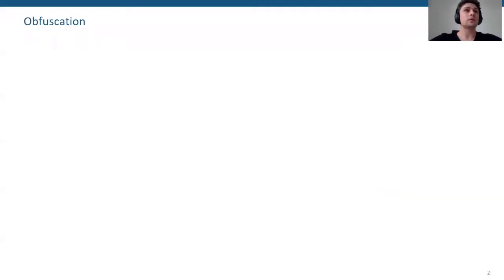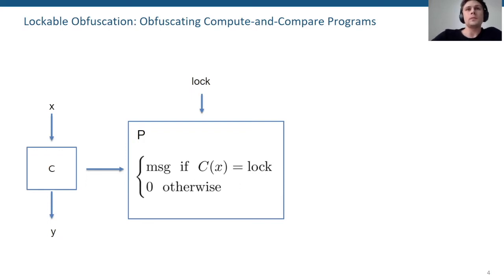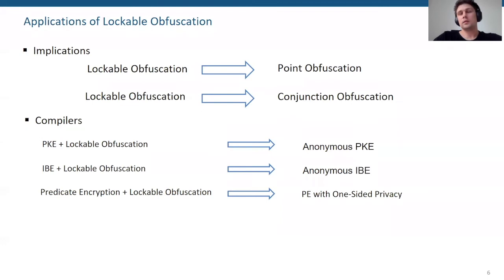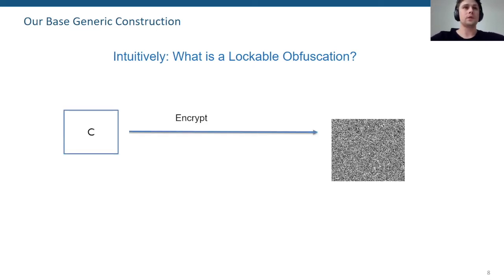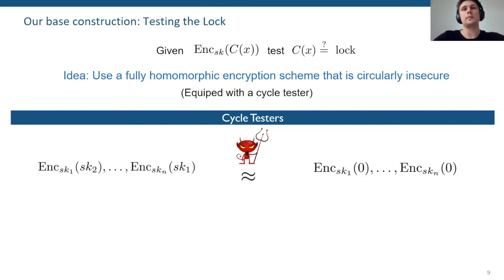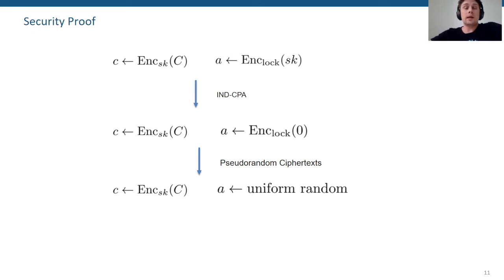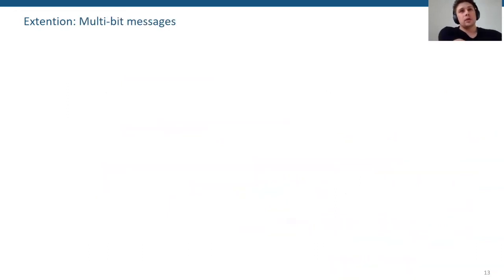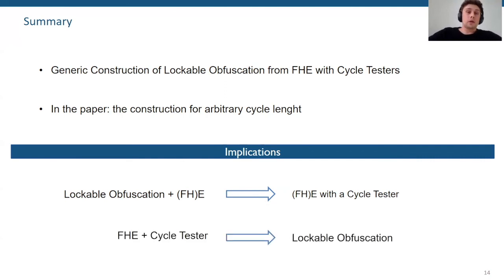Lockable Obfuscation from Circularly Insecure Fully Homomorphic Encryption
Paper by Kamil Kluczniak presented at PKC 2022